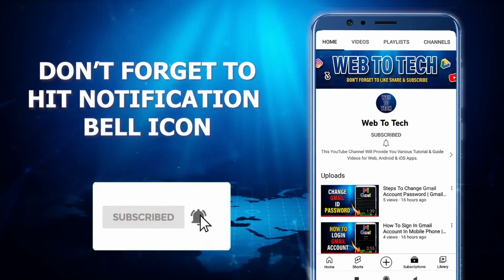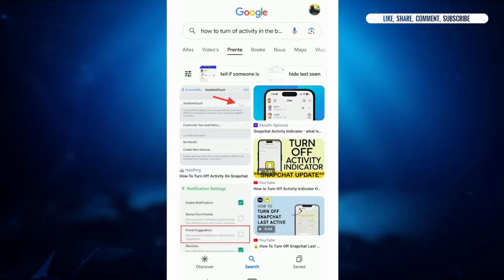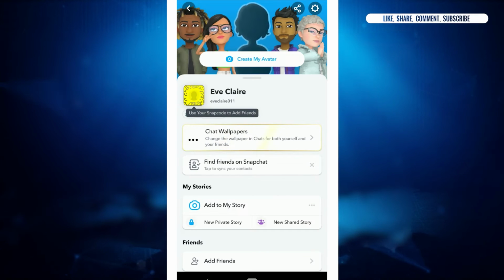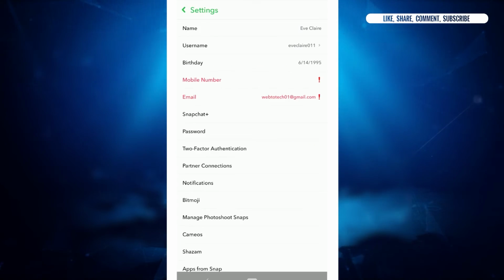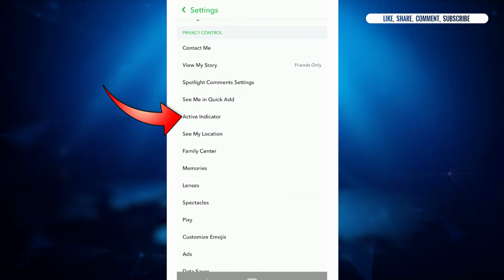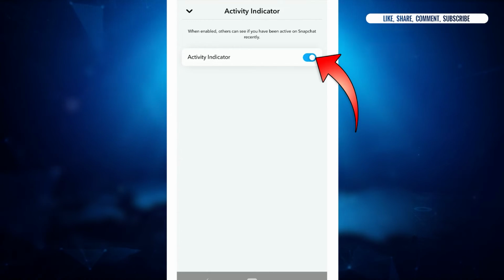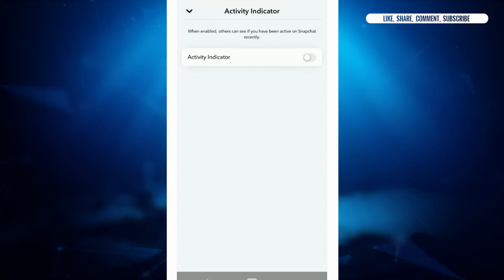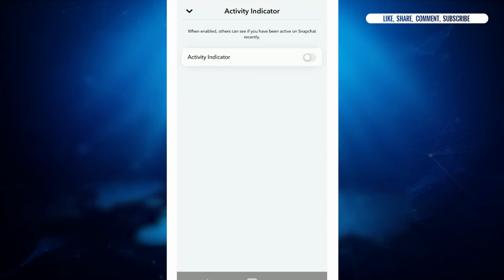How to Turn Off Activity Indicator on Snapchat | Turn Off Lat Seen on Snapchat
If you want to hide your online activity status while using Snapchat, than this tutorial video is for you my friend. Today in this guide video I'm going show you step by step process on "How to Turn Off Activity Indicator on Snapchat". Make sure to watch the video till end to learn the process.